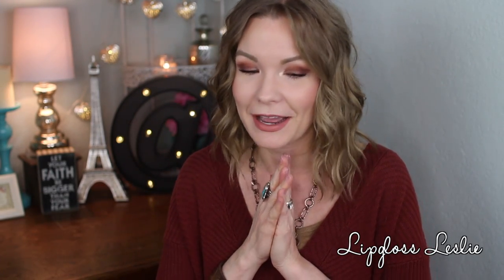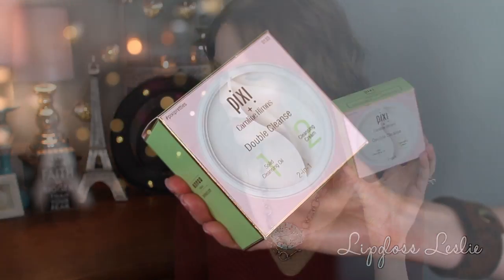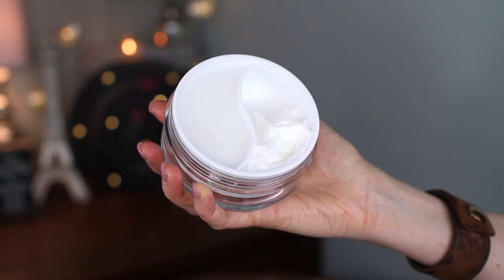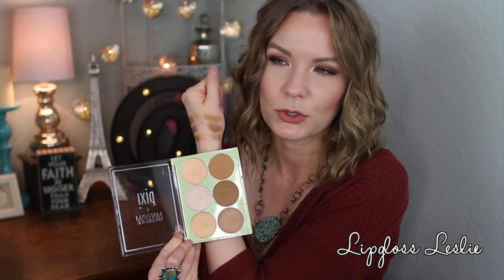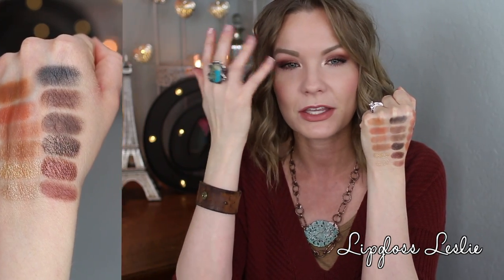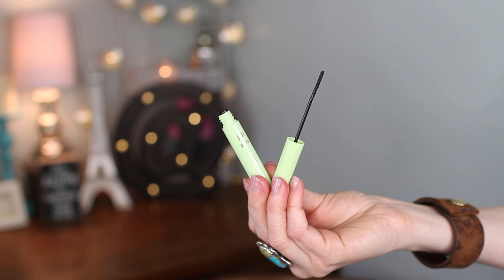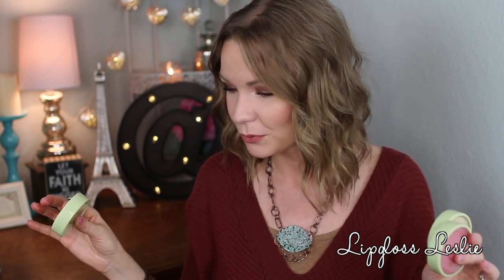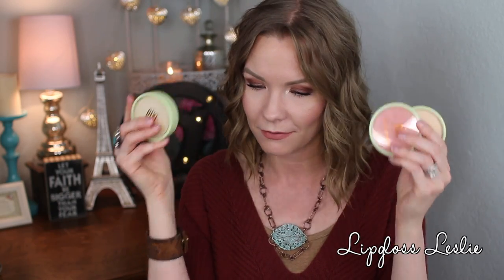New Pixi by Petra Products! Show & Tell & Reviews! | LipglossLeslie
Hey guys!! I've got a look into some new products from Pixi by Petra!! I hope y'all enjoy!!!

IMPORTANT INFO:
Products Mentioned:
Pixi Double Cleanse Solid Cleansing Oil & Cleansing Cream*
Pixi Strobe & Sculpt Brush Highlight & Contour Brush Duo*
Pixi Strobe & Sculpt Highlight & Contour Palette*
Pixi Strobe & Bronze Glow & Bronze Palette*
Pixi Get the Look ItsEyeTime Eyeshadow Palette*
Pixi Get the Look ItsLipTime Lip Color Palette*
Pixi Eye Accents Precision Mascara & Clear Brow Gel*
Pixi Glow-y Powder in London Lustre*, Rome Rose*, & Santorini Sunset*

What I’m Wearing:
Sweater: Express
Ring: Artist in Santa Fe
Cuff: Craft fair

My Makeup
Foundation: PUR Cosmetics Bare It All Foundation* in Porcelain & Light
Eyes: Get the Look ItsEyeTime Eyeshadow Palette*
Contour: Strobe & Sculpt Highlight & Contour Palette* & Strobe & Bronze Glow & Bronze Palette*
Blush & Highlight: Glow-y Powder* in Rome Rose & Santorini Sunset
Lips: Get the Look ItsLipTime Lip Color Palette*